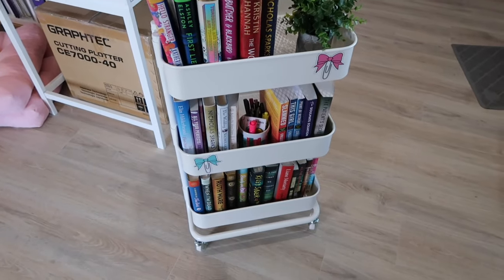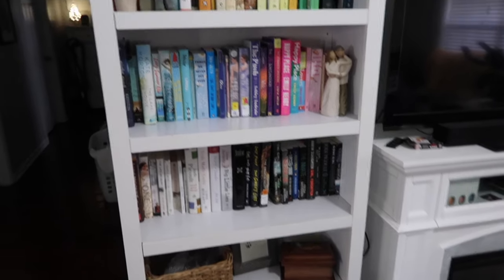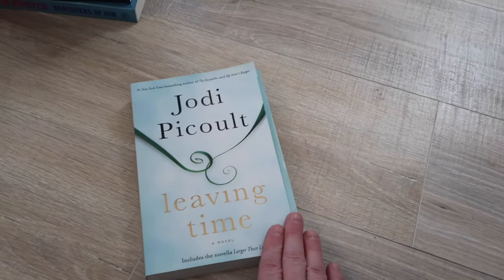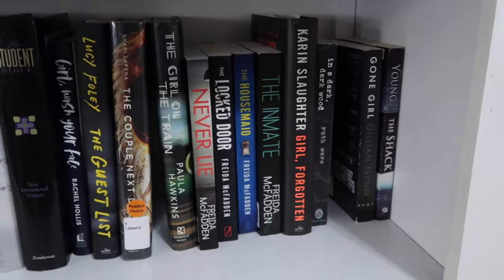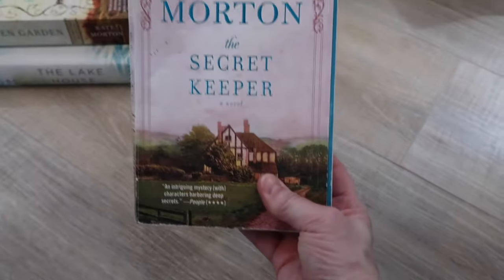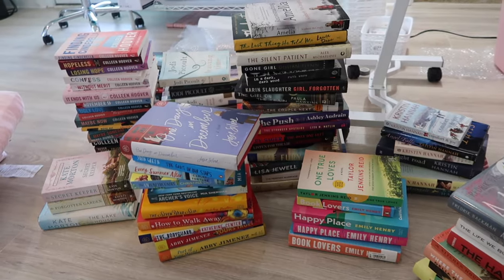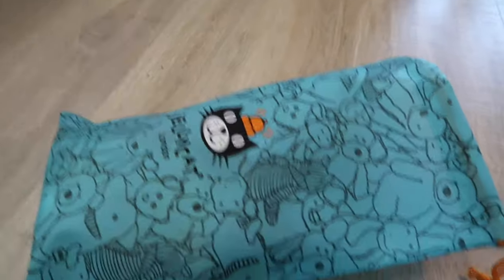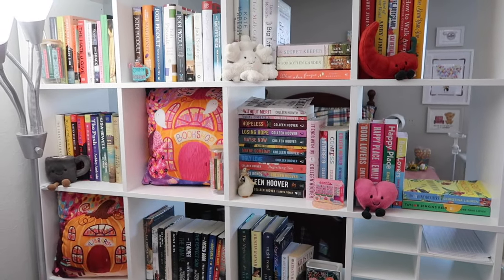OFFICE ORGANIZATION PART 1 | IKEA KALLAX AND BOOKS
Secret Garden book vase